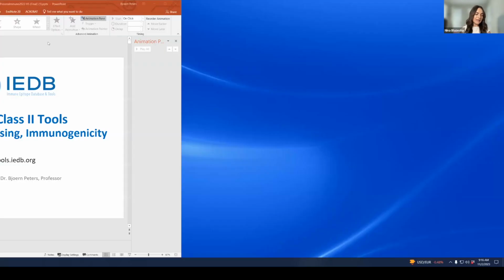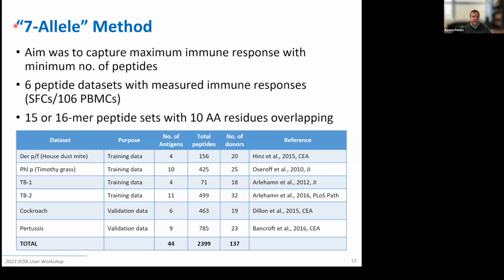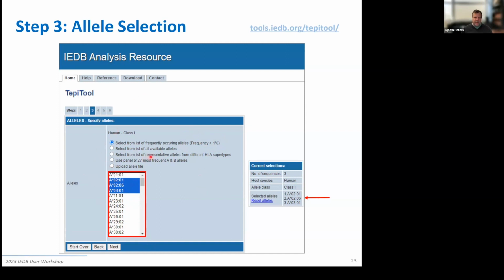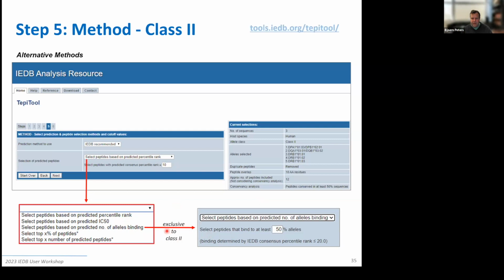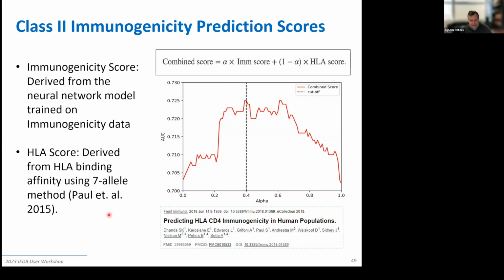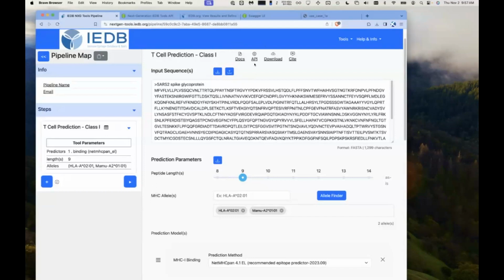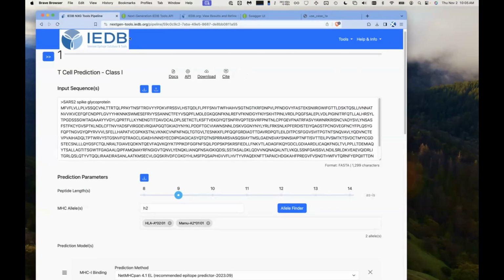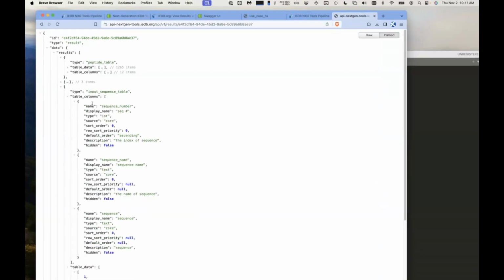2023 User Workshop – 2.4 – T Cell Class II Tools & Section 1 Q&A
Day 2, Session 4: Overviews the T cell class II tools on the legacy IEDB Analysis Resource (tools.iedb.org) by Dr. Bjoern Peters, IEDB Co-PI. Q&A with Dr. Bjoern Peters and Dr. J Greenbaum.

Timestamps:
  00:45  -  Biological background
  04:35  -  Class II binding predictions
  12:15  -  TepiTool
  24:10  -  Class II processing predictions
  27:35  -  Class II immunogenicity predictions
  36:27  -  Q&A with Dr. Bjoern Peters and Dr. J Greenbaum